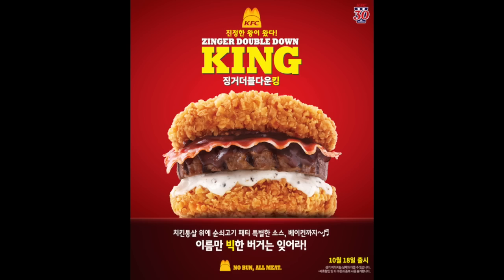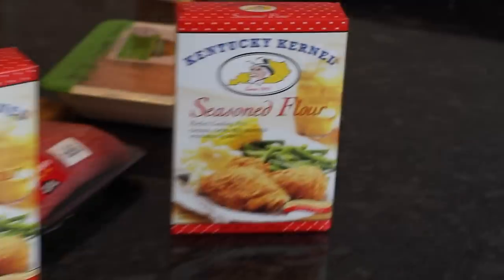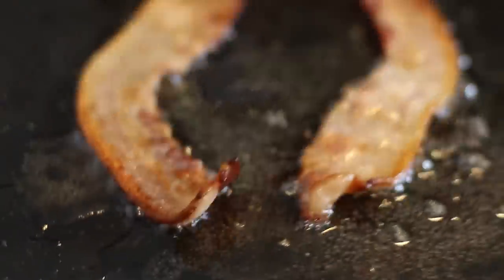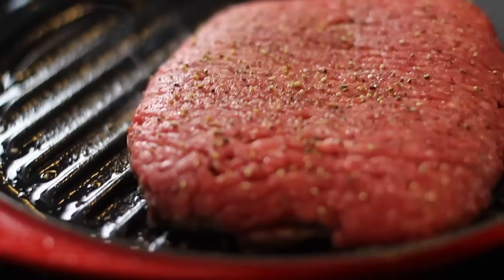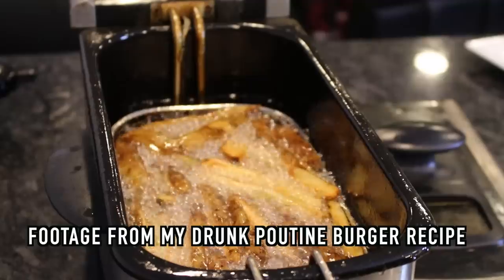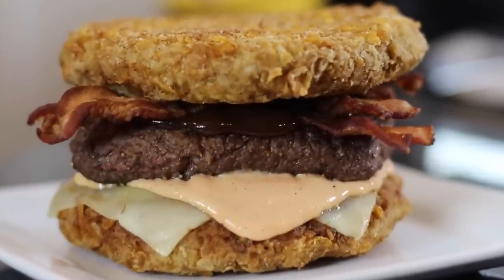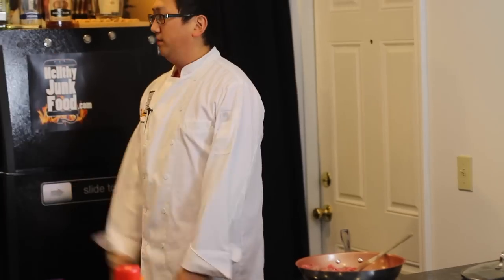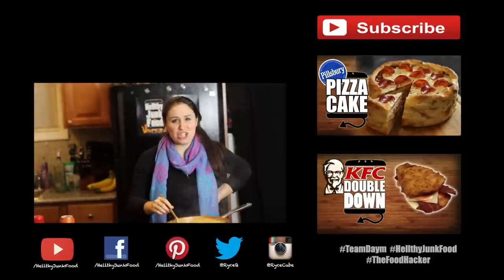KFC Zinger Double Down King Recipe Remake - HellthyJunkFood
WARNING:  The following content might not be suitable for vegan & vegetarians.  Carnivore guidance is advised.

So this is only available in Korea, so if you aren't in the area, you might have to make this yourself at home.  I highly suggest you try it, because there's nothing quite like consuming meat between meat.

1150 Calories Per Normal Size
Prep:  20 min  Cook: 40 min
Ingredients:
1 Lb Ground Chicken Meat
1 Lb Ground Beef
Seasoned Flour Mixture
Corn Flakes
Buttermilk
Bacon
Pepper Jack Cheese
Zinger Sauce
BBQ Sauce

Zinger Sauce Ingredients:
1 Part Horseradish Sauce
1 Part Ketchup
1 Part Mayonnaise
Dash of Tabasco

Directions:
Form your ground chicken into two patties.  They must be the same size as you would want your bun for a burger.
Coat them in butter milk and flour and freeze for a few hours
In the meantime, cook down some bacon and mix your sauce together
Crumble up cornflakes to your flour mixture to get that nice crunchy texture.  Make sure they are crumbled up fine.
Form your burger patty and grill that until cooked the way you like
Take the chicken patties out of the freezer and dip them back into the buttermilk and then into the new cornflake flour mixture.  Pat it down thoroughly and then pan fry these with vegetable oil at 365°F.  Ours took 6 minutes per side because of how huge they were.  You'll want your internal temperature to reach 165°F to make sure they are cooked all the way through.
Once you are ready to assembly, simply layer a chicken patty, pepper jack cheese, zinger sauce, burger patty, bacon, bbq sauce and top with a chicken patty.
You are now ready to eat.
If you'd like an easy alternative to this recipe, just buy frozen burger and chicken patties and stack em together.  But what's the fun in that?

Nutrition Facts:
Serving Size 1 Normal Size Sandwich
Calories                1150
Total Fat             80g
Saturated       26g
Trans               0g
Cholesterol          190mg
Sodium                 2500mg
Sugars                  18g
Protein                 60g